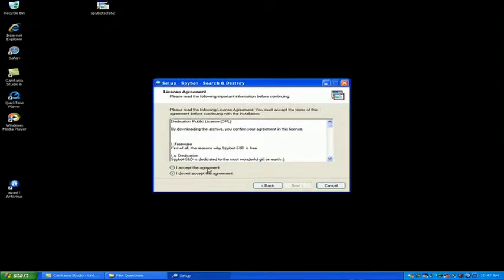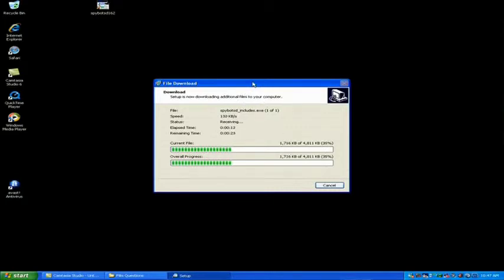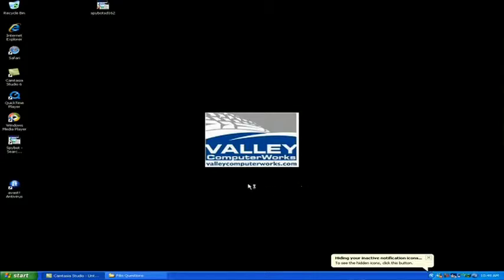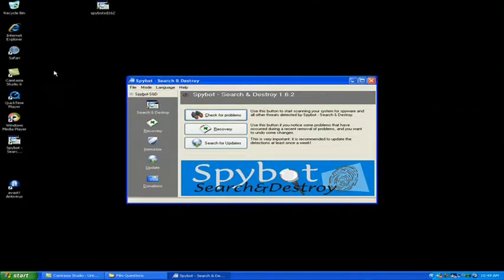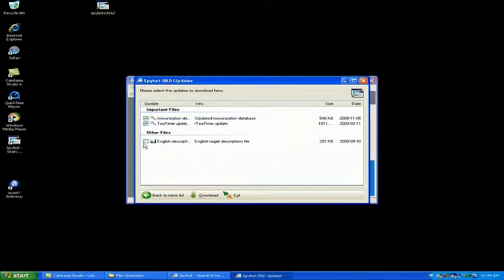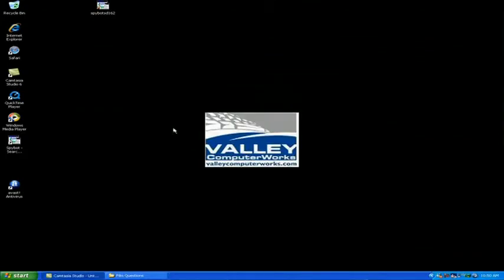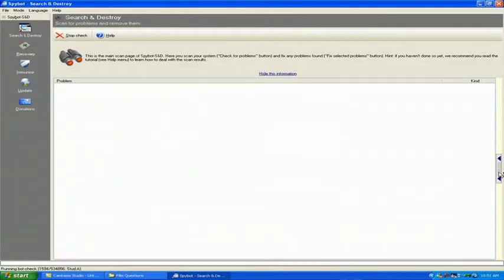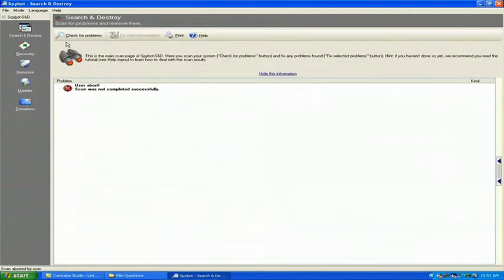How to Remove Alexa Spyware